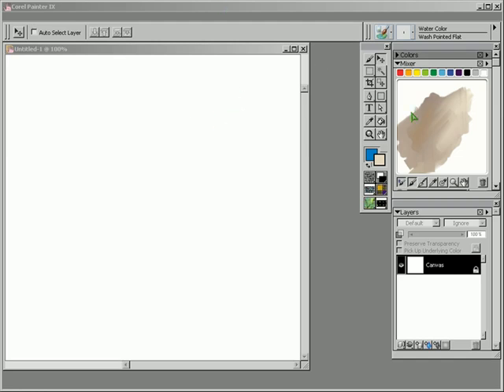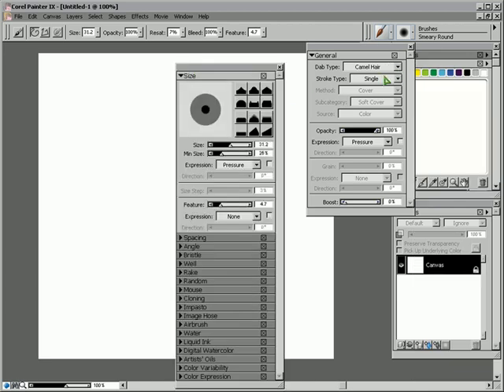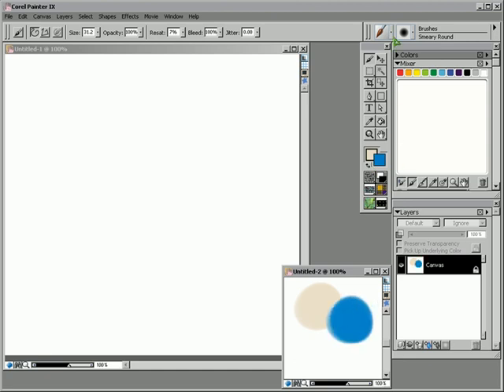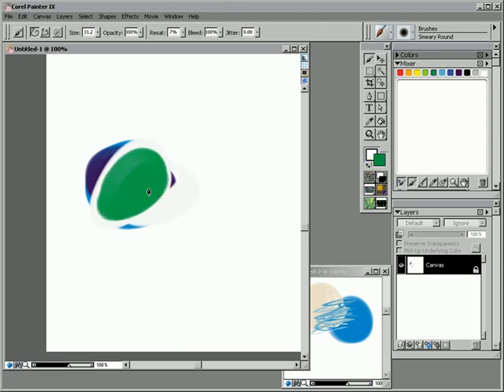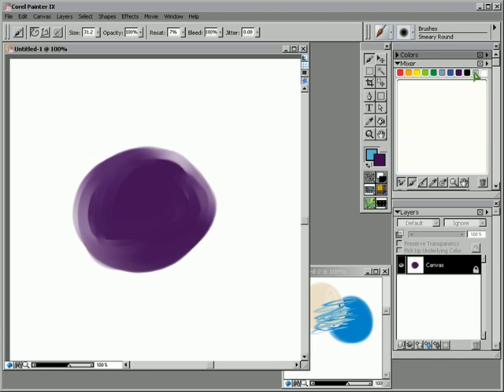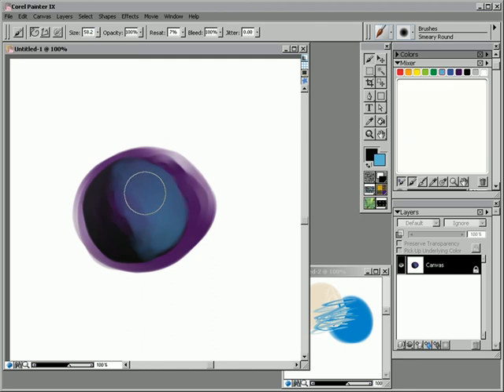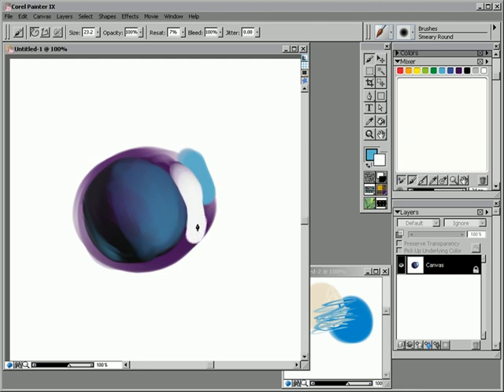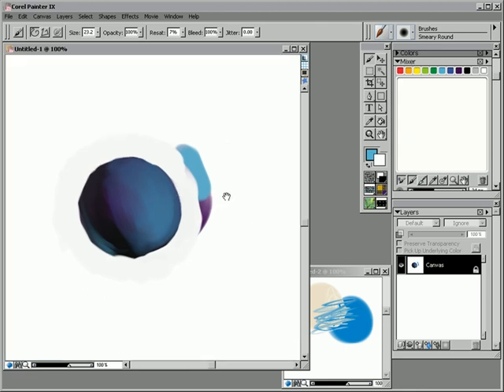Painter Tutorial - Super Basics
Very simple stuff for people that don't know anything about Painter.